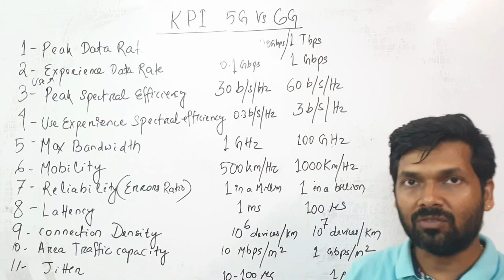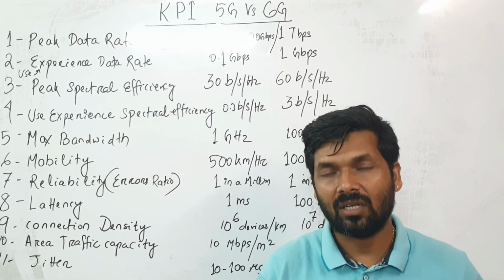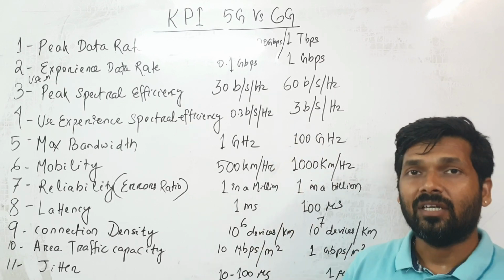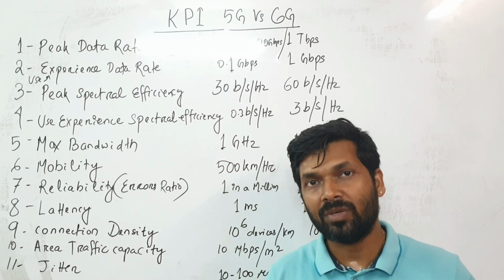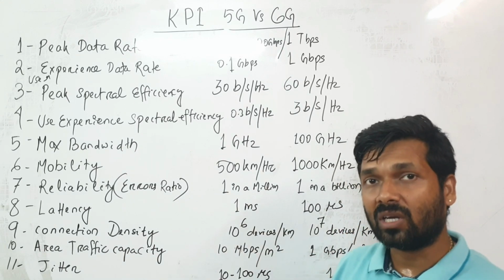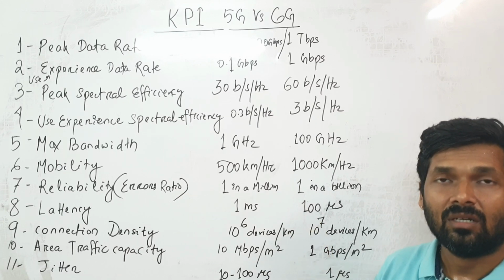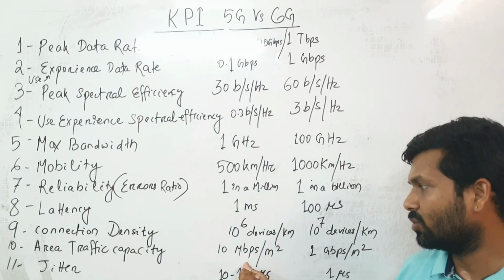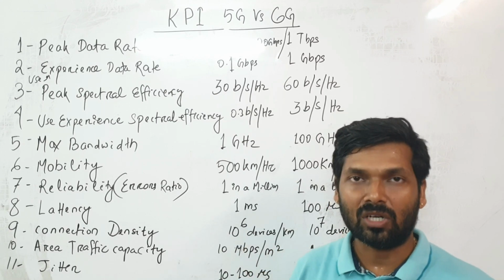5g KPI's Vs 6g KPI's|Comparison between 5G & 6G|5g Bandwidth,Mobility,Spectral efficiency,DL/UL data